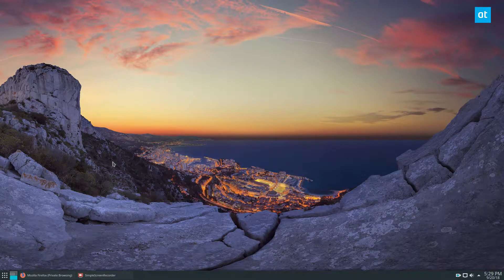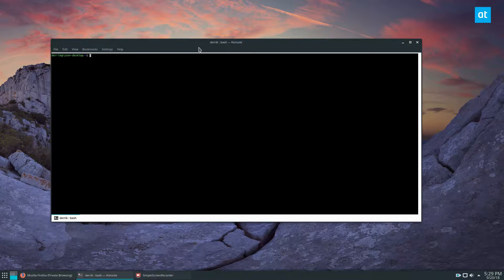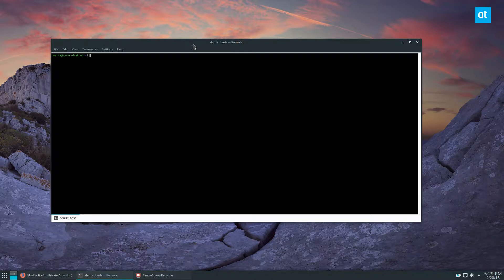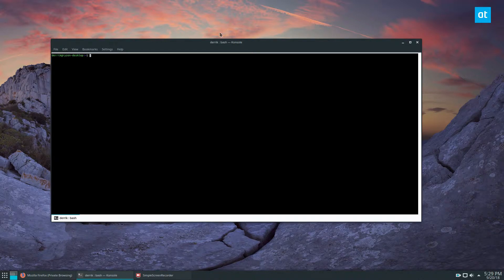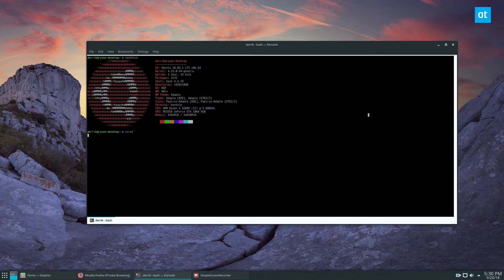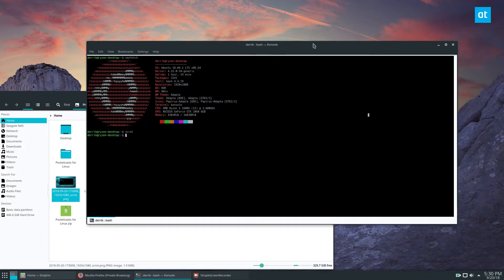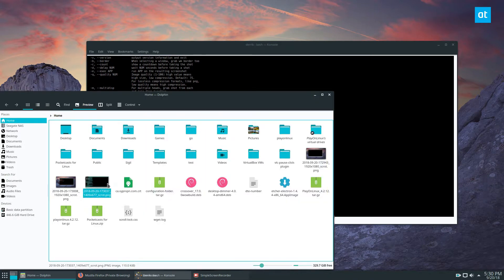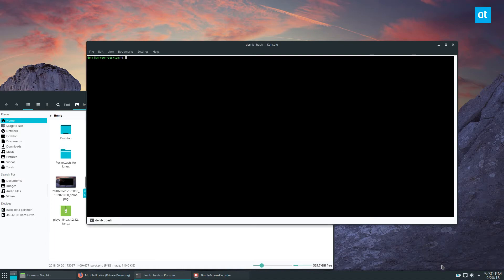How To Take screenshots From The Linux Terminal With Scrot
Linux has dozens of screenshotting tools. These tools have different features and allow users to quickly take pictures of what they see on their desktop, save it in different formats, and share it with friends. The trouble is, most of these screenshot tools are bloated GUIs that don’t always work.